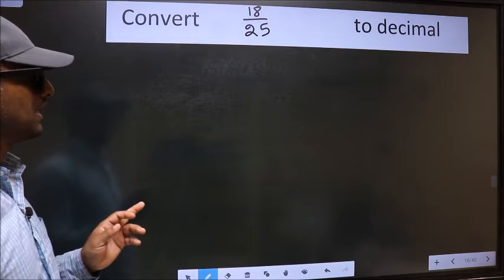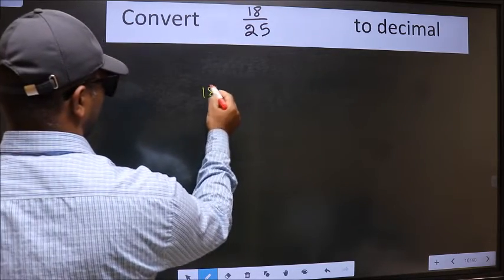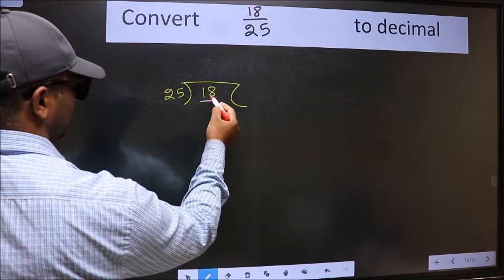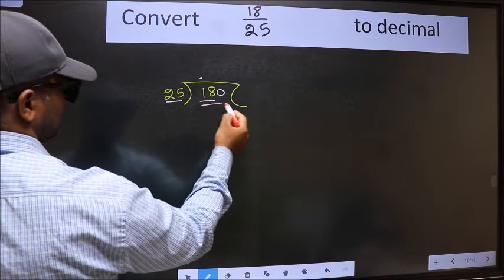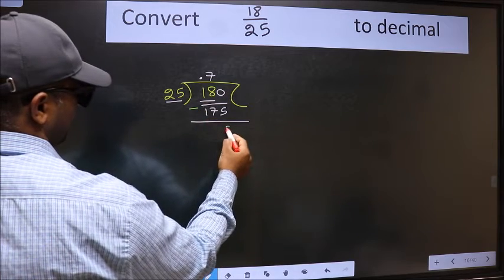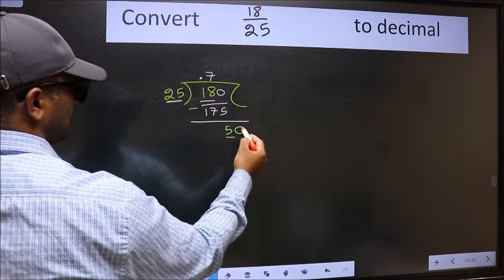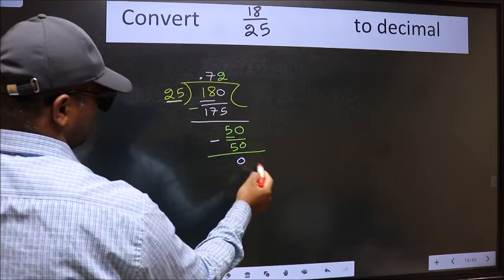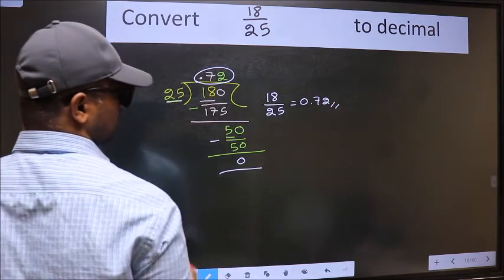CONVERT FRACTION 18/25= ? TO DECIMAL